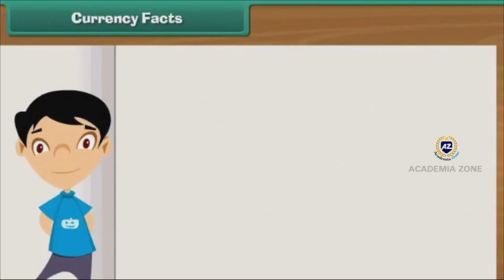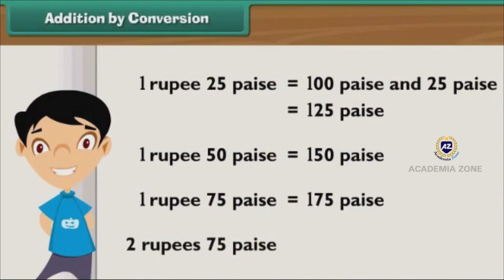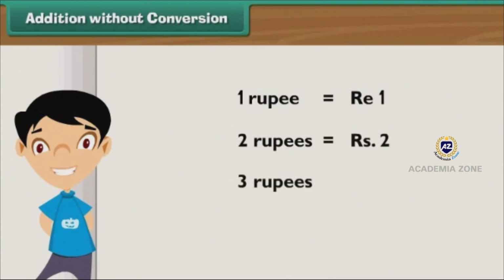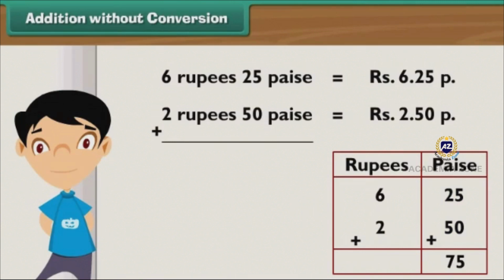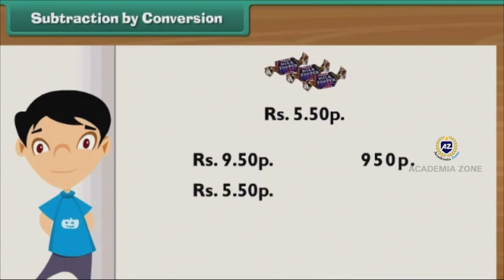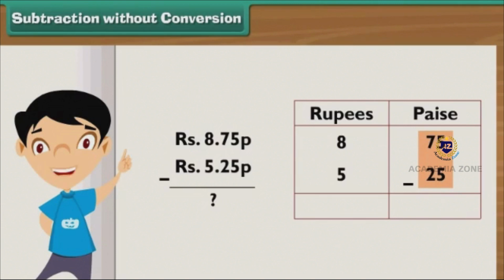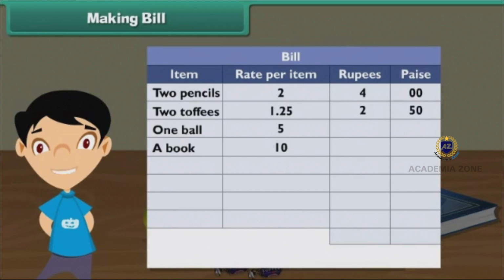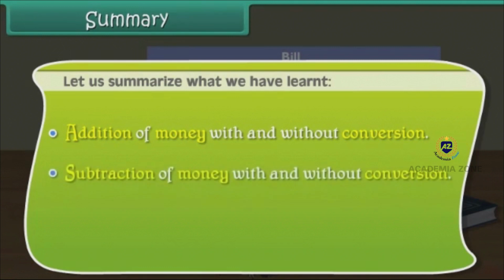Money | Class - 3 | Math | English | CBSE | ICSE | FREE Tutorial Academia Zone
Academia Zone